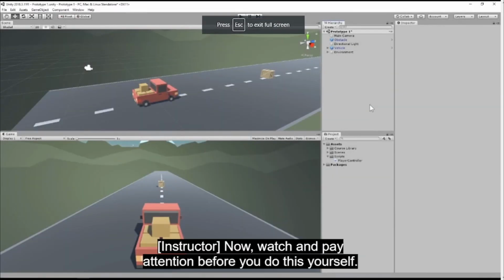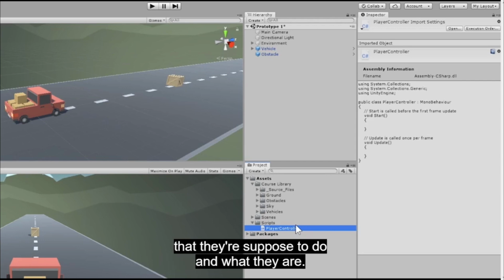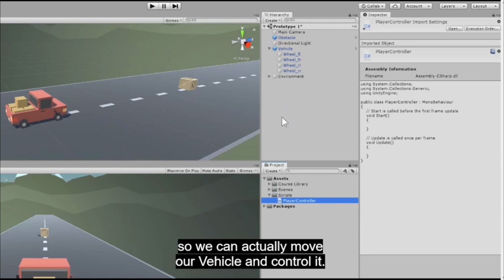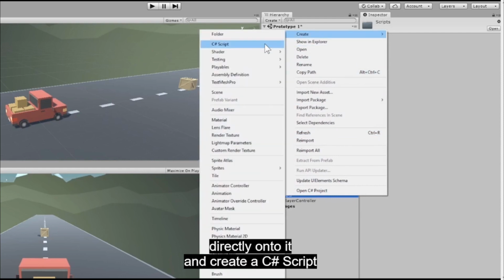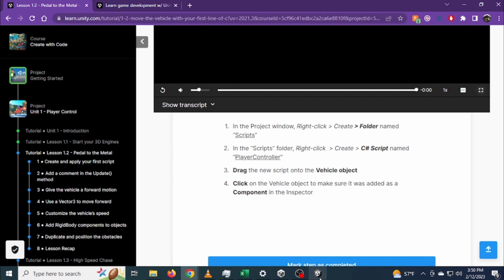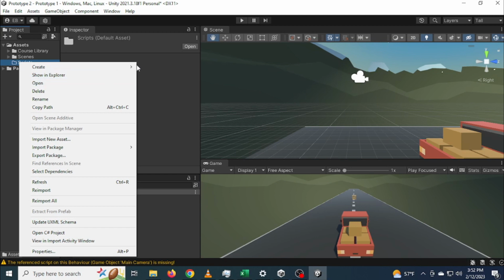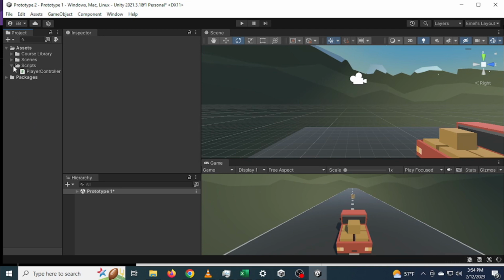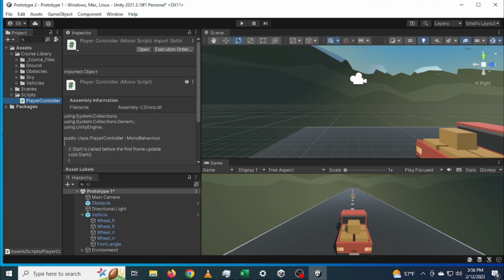The Joy of Game Creation: Project Bumper - Episode Eight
Part Eight